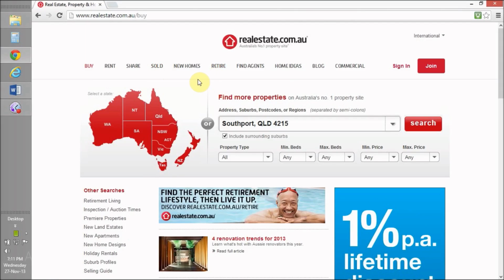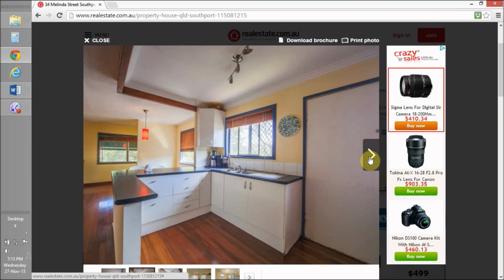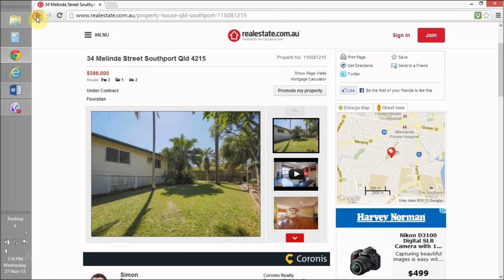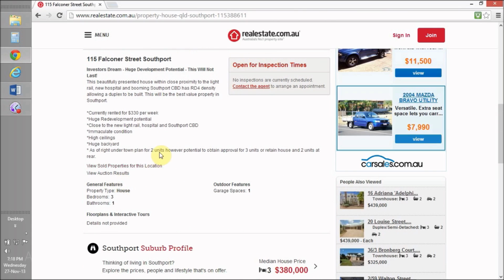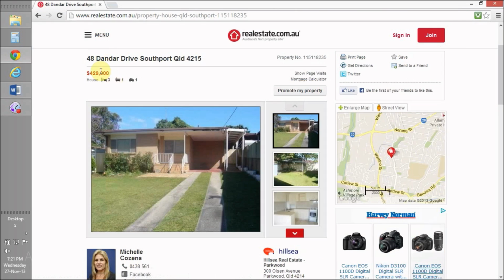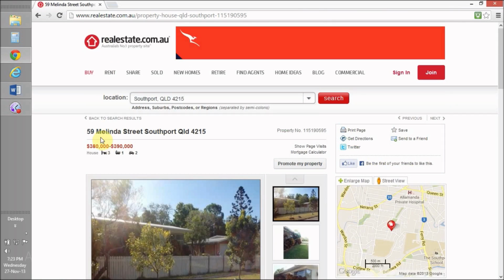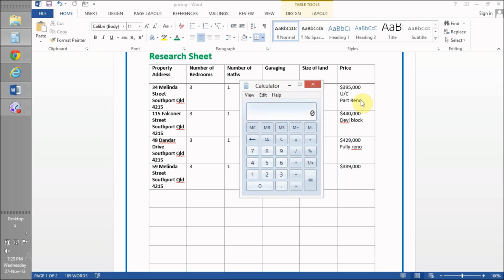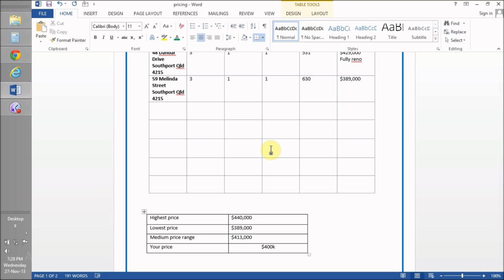My Movie Web Research 1